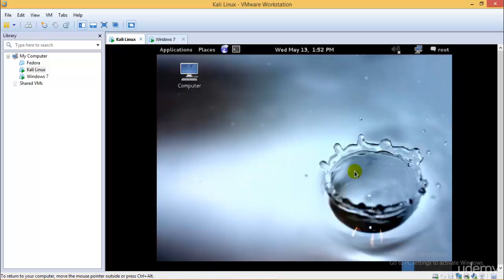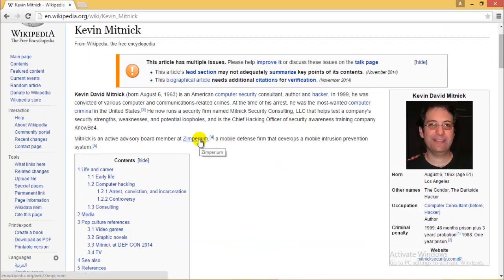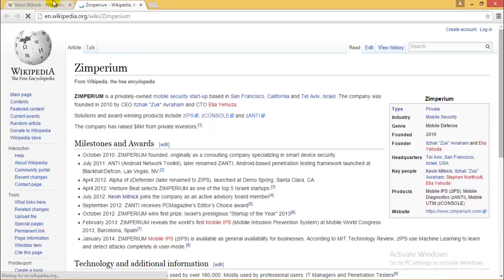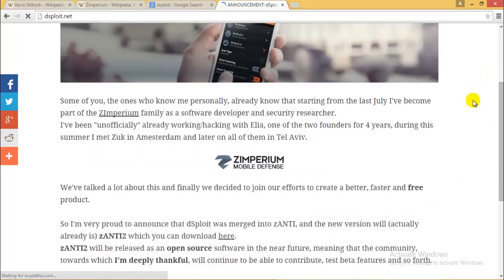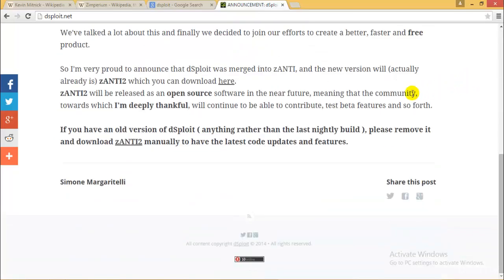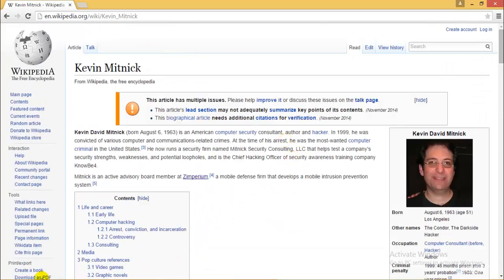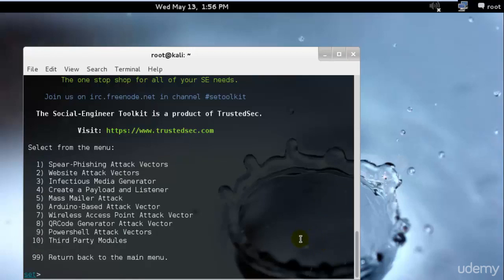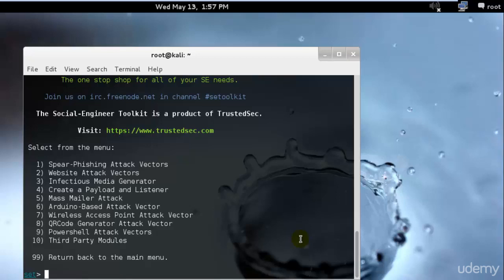Introduction to Phishing Attacks | Learn Ethical Hacking Tutorial | Kali Linux